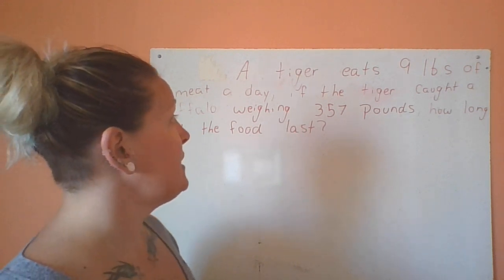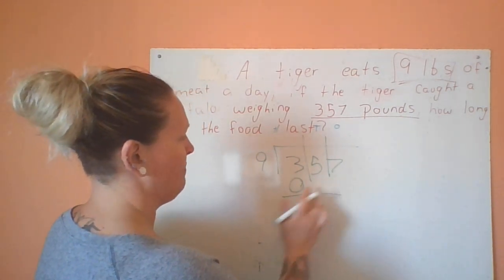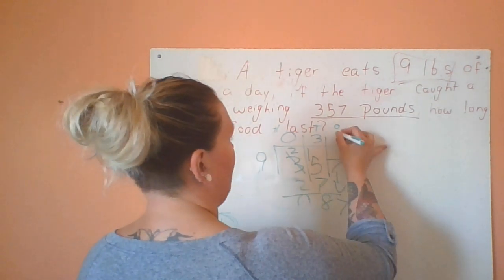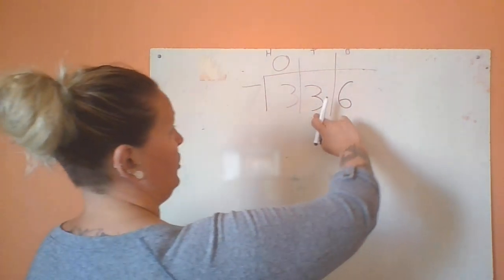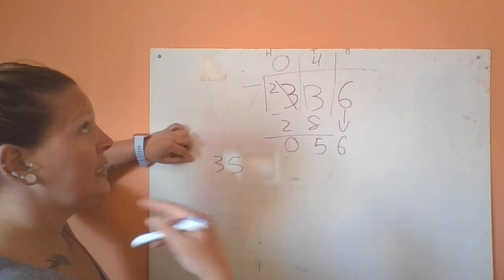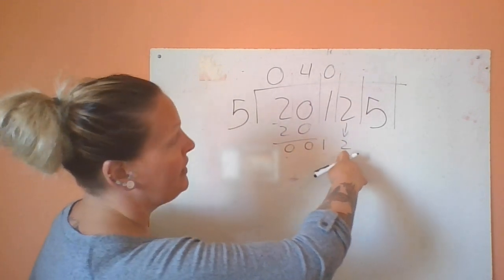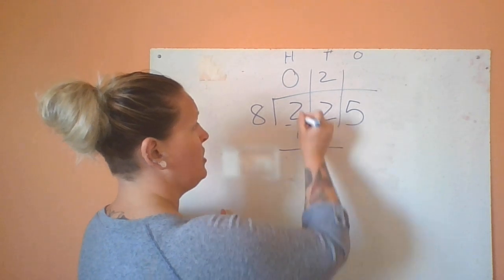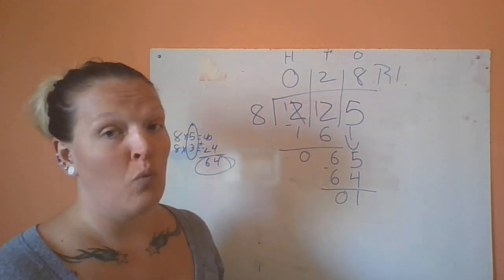Single digit division